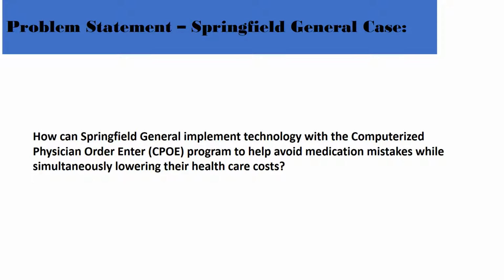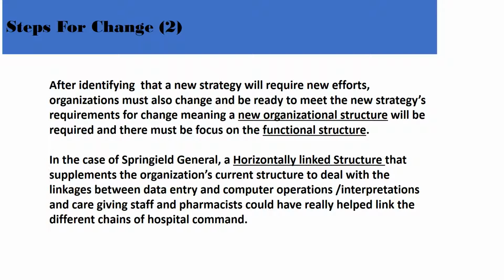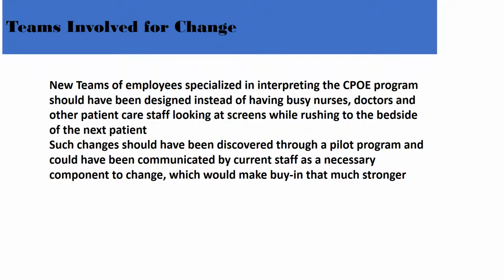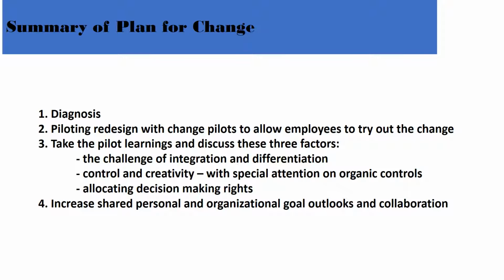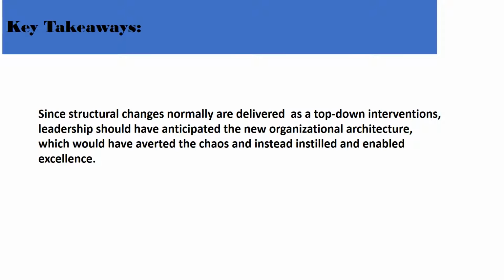WHITTIG MGT 616 A FINAL VERSION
CIU MGT 616